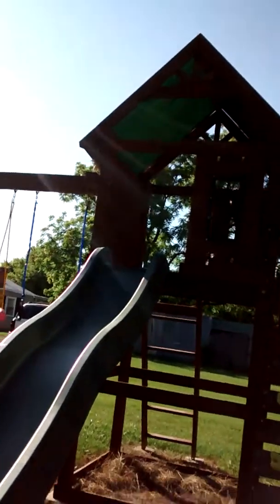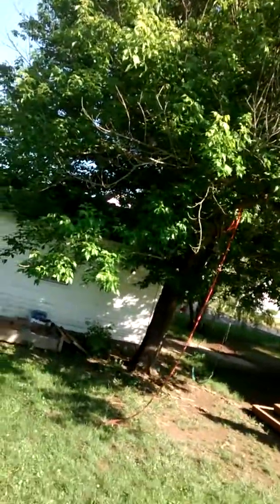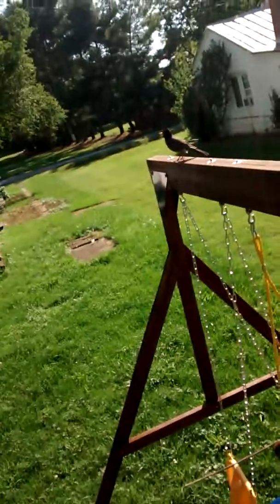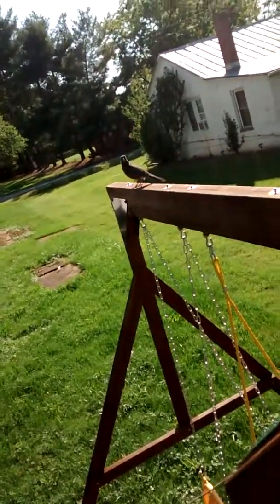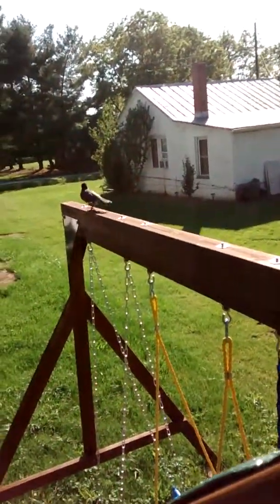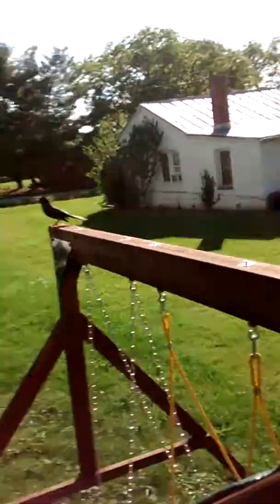Robin eggs discovered!!